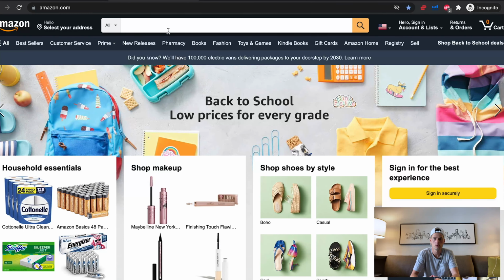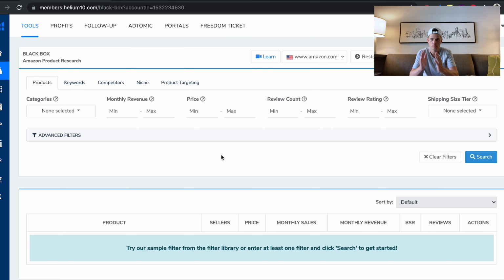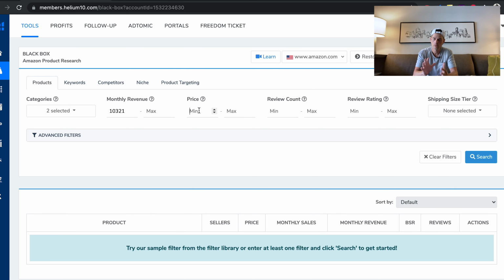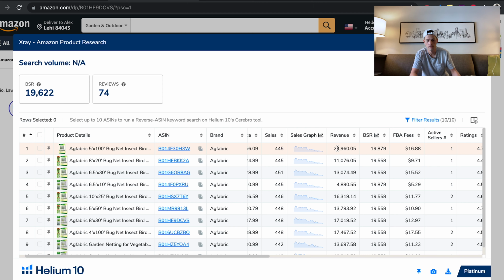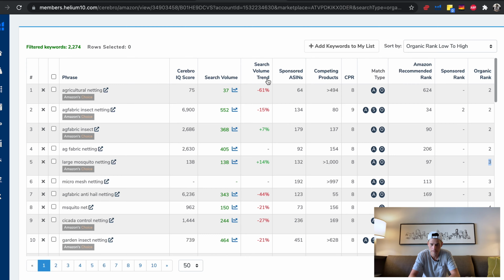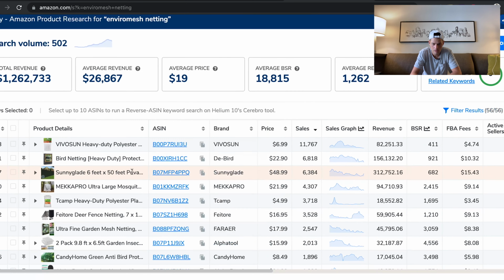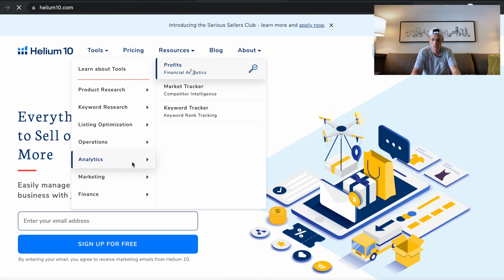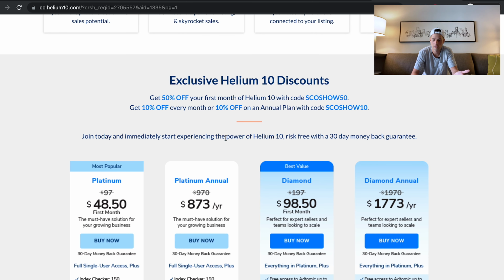Helium 10 Product Research Tutorial 2022 - Everything You Need to be Successful!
How to make money selling on Amazon by using Helium 10 for your Amazon product research! (how to use Helium 10 for product research)